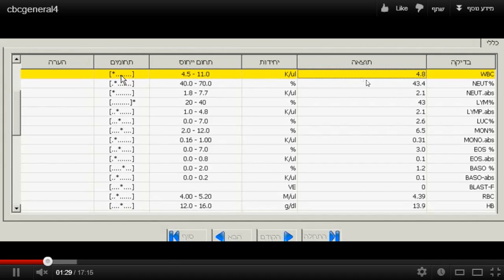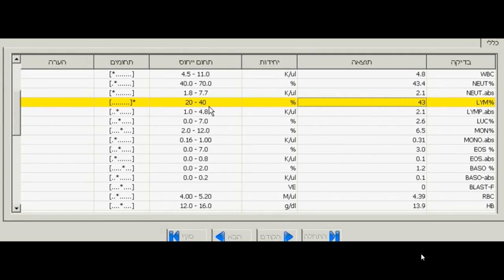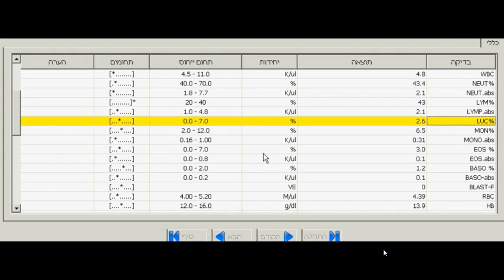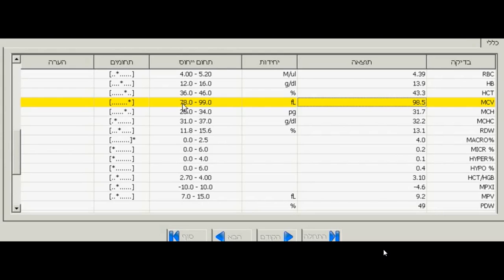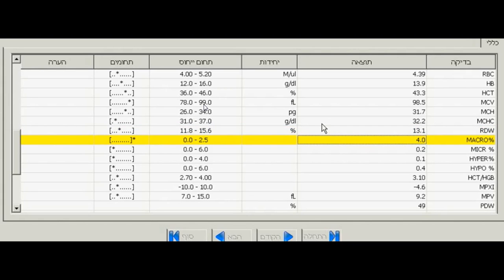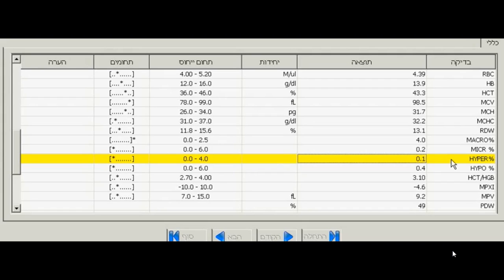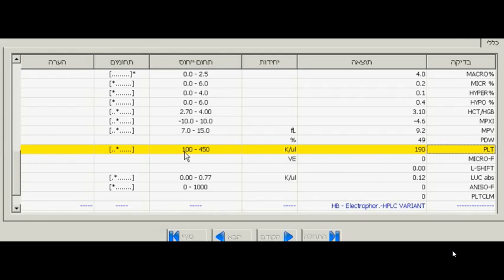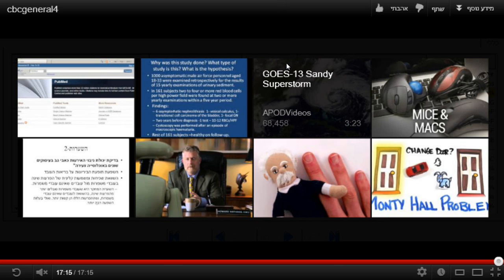interpretation of the complete blood count CBC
The first of a series of lectures- what do do with the results of a complete blood count